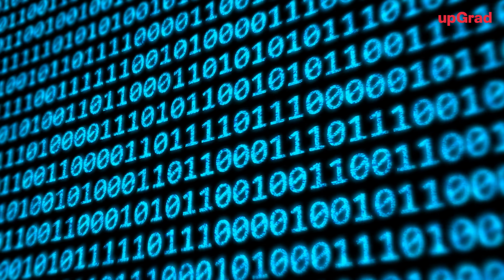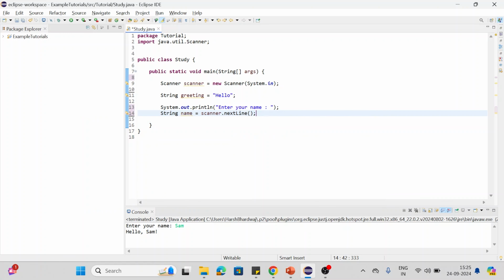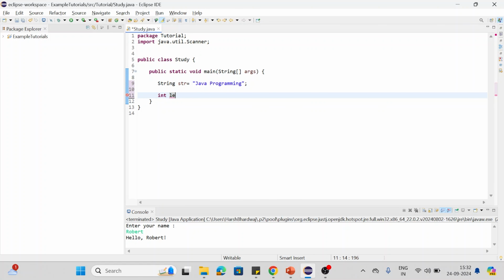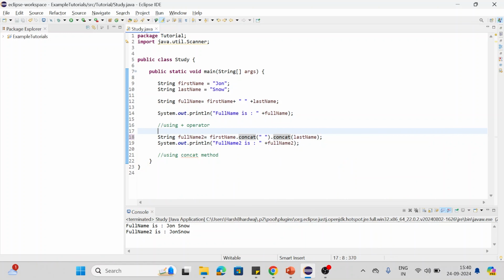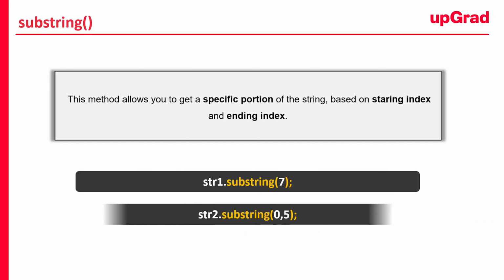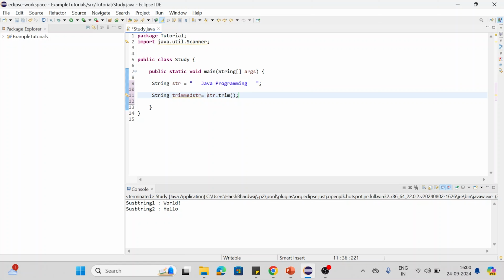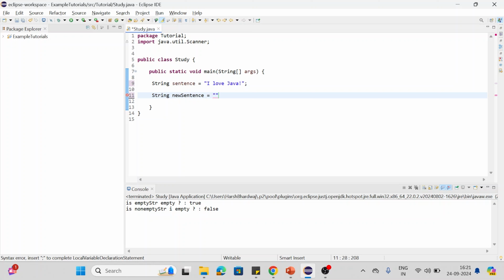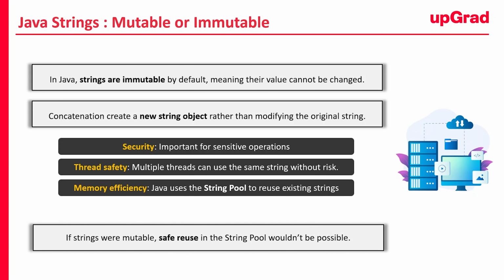Strings in Java | Java String Methods | Java Tutorial for Beginners Part 9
*Wish to get started with your upskilling journey? Schedule a free counselling session*

Learn everything about Strings in Java in this Java Tutorial for Beginners! Understand what Strings are, how to create them, and their memory allocation. Explore essential string operations like finding length, concatenation, comparison, extracting substrings, and trimming. Discover methods like isEmpty(), replace(), and charAt() with practical examples. Understand the concept of immutability in Strings and how it differs from mutable classes like String Builder.

*Topics Covered:*
00:41 - Strings in Java
00:25 - Agenda
00:35 - What are Strings In Java?
01:43 - Create a Strings in Java
03:30 - Example on Strings in Java
08:49 - Memory Allotment of Strings
10:28 - Java String Operations
10:33 - Length of Strings
11:00 - Example on Length of Strings
13:25 - Concatenating two strings
14:07 - Example on Concatenating two strings
18:06 - Comparing two strings
18:38 - Example on Comparing two strings
22:31 - Substring in Java
27:00 - Trim method in Java
30:27 - isEmpthy Method in Java
33:33 - replace in Java
36:10 - charAt in Java
39:05 -  Java Strings : Mutable or Immutable

Methods In Java Strings :
- length() - Returns the length of the string.
- charAt(int index) - Returns the character at the specified index.
- substring(int beginIndex) - Returns a substring starting from the specified index.
- substring(int beginIndex, int endIndex) - Returns a substring from begin Index to end Index.
- toLowerCase() - Converts the string to lowercase.
- toUpperCase() - Converts the string to uppercase.
- trim() - Removes leading and trailing whitespace.
- equals(Object another) - Compares the content of two strings.
- equalsIgnoreCase(String another) - Compares the content of two strings.
- contains(CharSequence s) - Checks if the string contains the specified sequence of characters.
- replace(char oldChar, char newChar) - Replaces occurrences of oldChar with newChar.
- split(String regex) - Splits the string into an array of substrings based on a regular expression.
- indexOf(String str) - Returns the index of the first occurrence of the specified string or character.
- isEmpty() - Checks if the string is empty (length == 0).
- startsWith(String prefix) - Checks if the string starts with the specified prefix.
- endsWith(String suffix) - Checks if the string ends with the specified suffix.

Whether you're working with string manipulation, comparisons, or performance optimization using StringBuilder and StringBuffer, understanding Java Strings is essential for writing effective code. By the end of this video, you'll have a solid understanding of how to work with Strings in Java effectively.

In the next video, we’ll be exploring Arrays in java— An array in Java is a collection of elements of the same data type, stored in a contiguous memory location, So subscribe for more Java tutorials and click the 🔔 to stay updated!